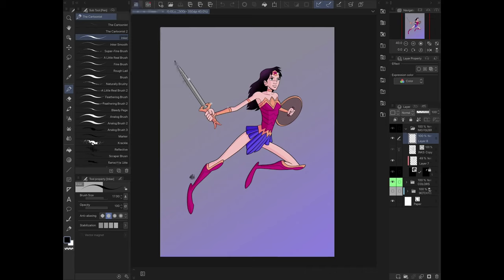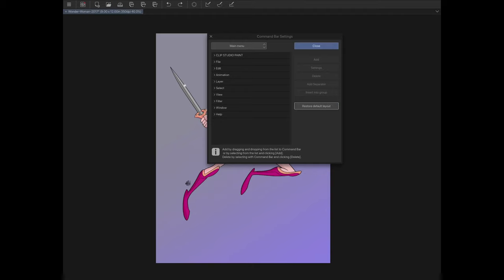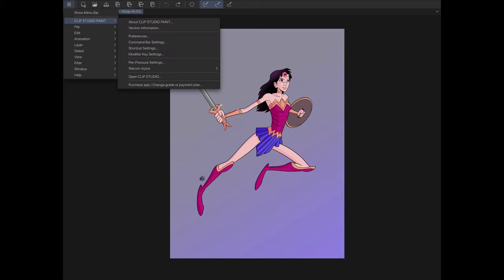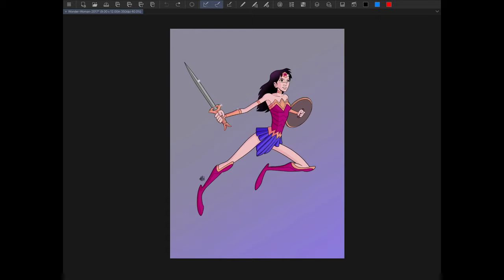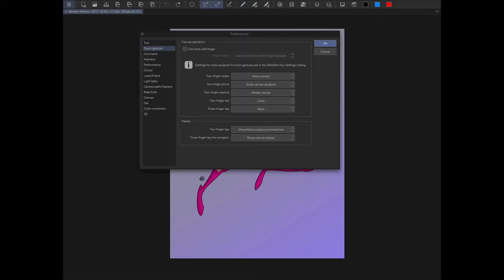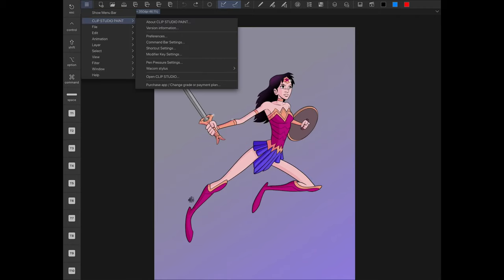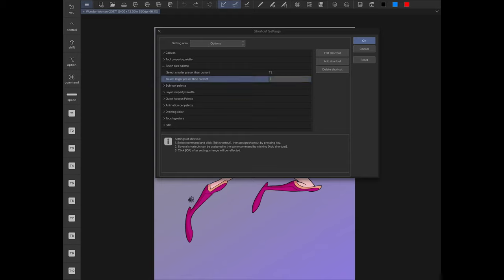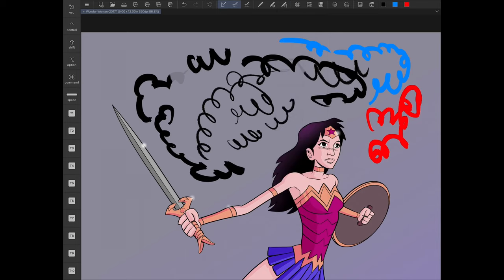How to get a SUPER Clean Workspace in Clip Studio Paint on iPad Pro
In this video I’ll show you how to set up a super minimal workspace in Clip Studio Paint for iPad to maximize your workspace.

My Equipment:
Recording Gear: Sony A6000
Audio Gear:
Art Tools:
iPad Pro (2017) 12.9” 256GB
2017 iPad Pro 12.9 case with Apple Pencil Holder